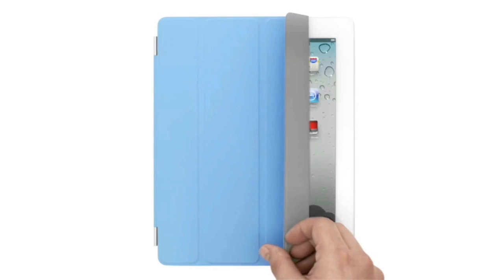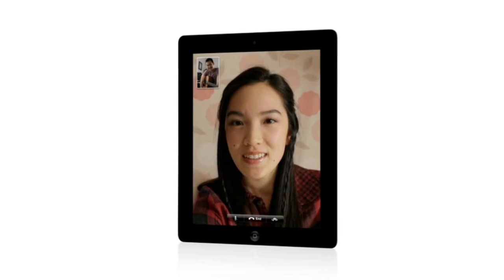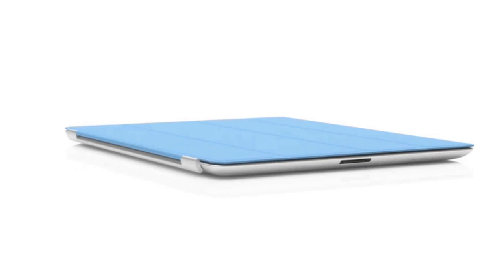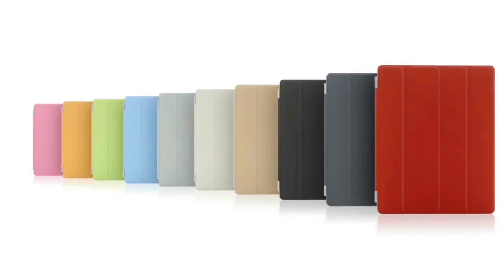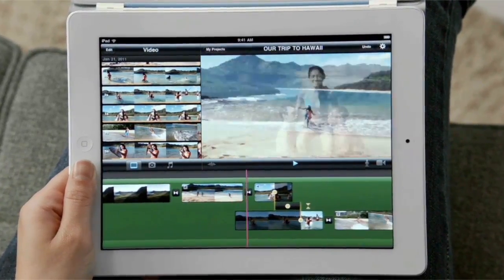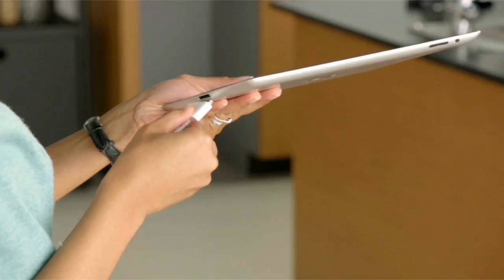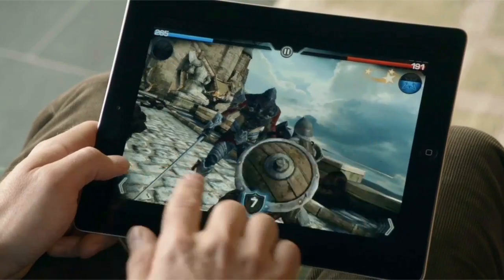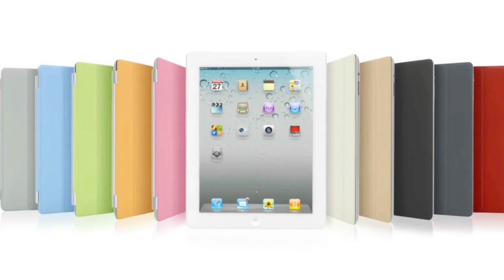iPad 2 - first video presentation - by Apple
Thinner. Lighter. Faster. FaceTime. Smart Covers. 10-hour battery. Coming March 11.